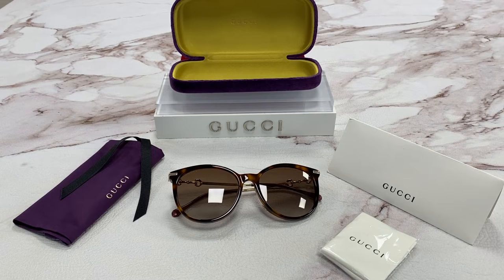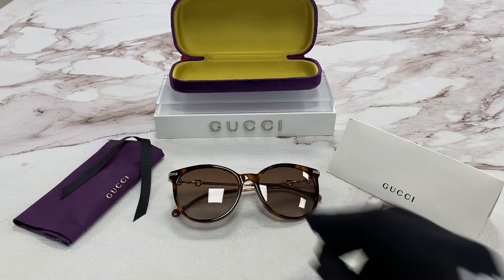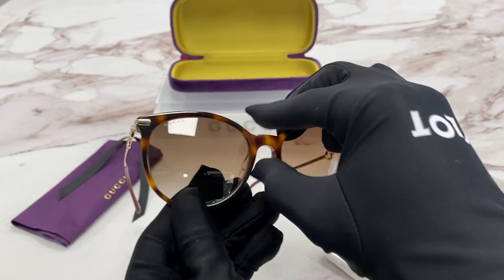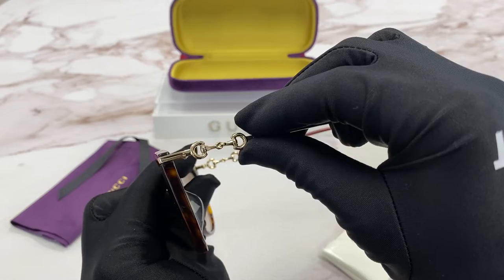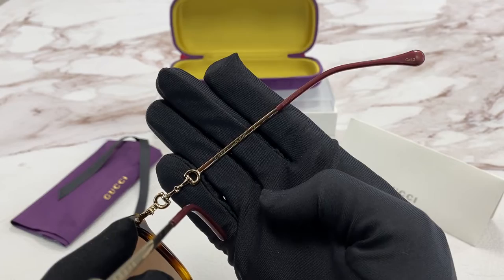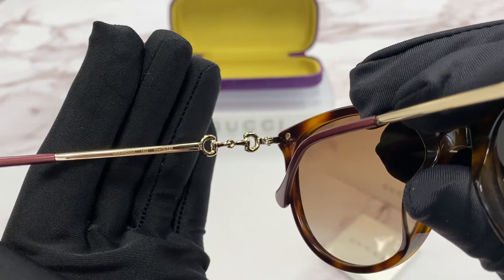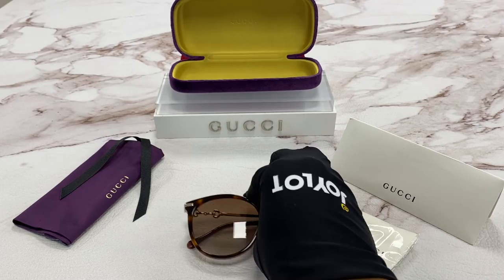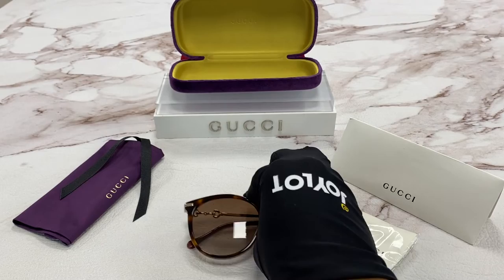Gucci Sunglasses Model-GG0885SA Color-002 Havana-Gold Brown Gradient Lenses